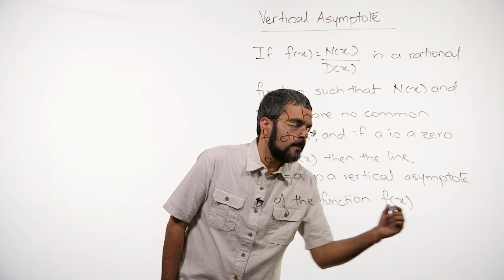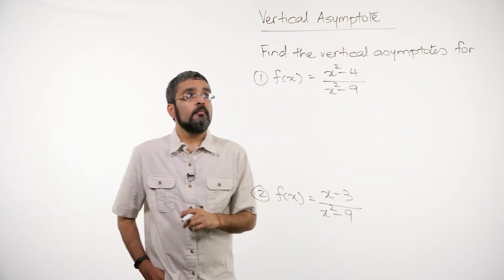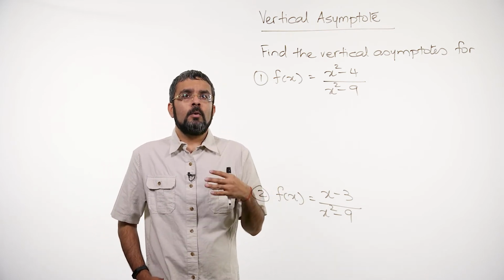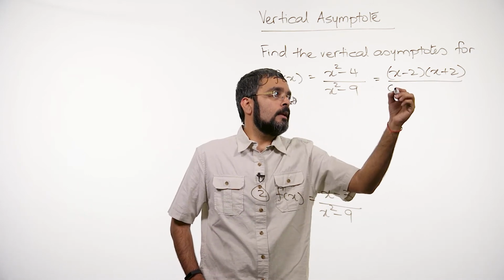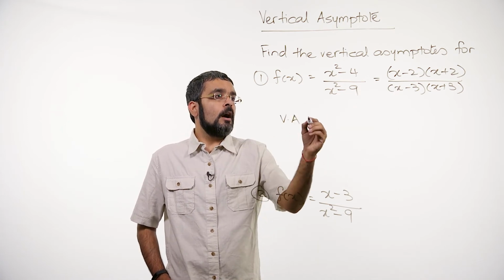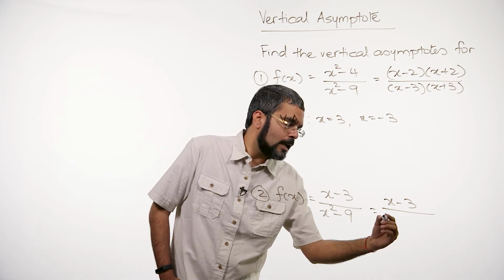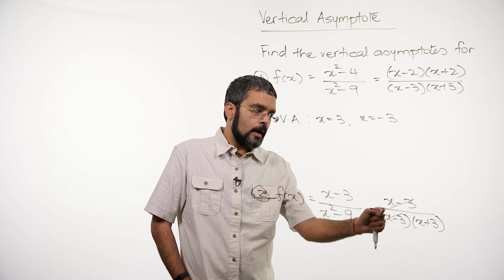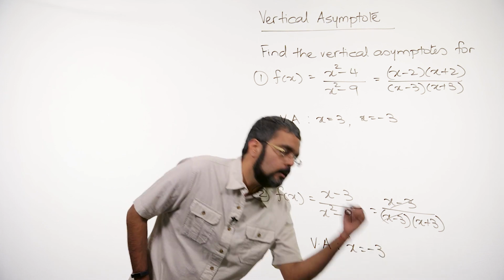Math 6 M2 S2 6 How to Find Vertical Asymptotes of Rational Functions